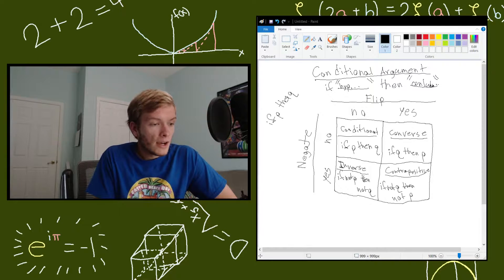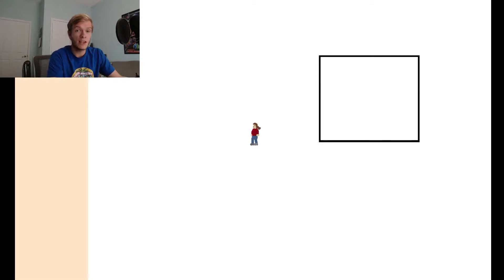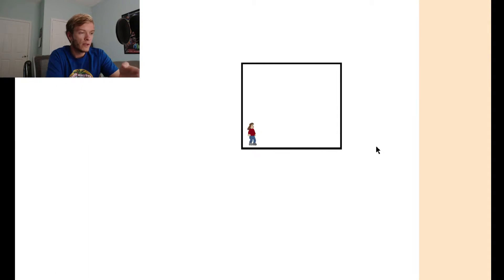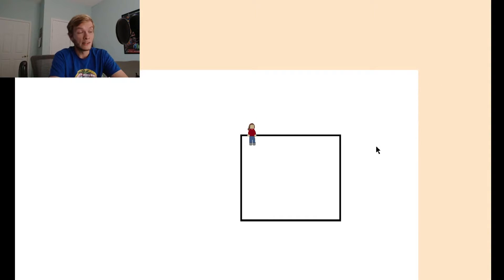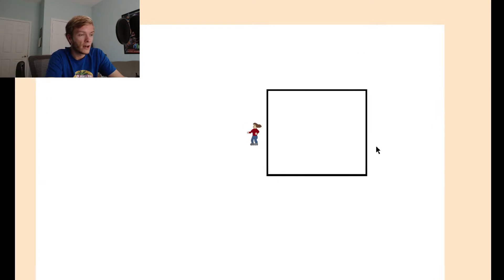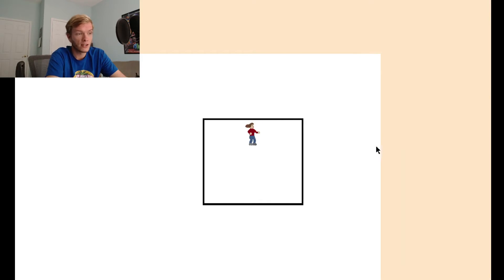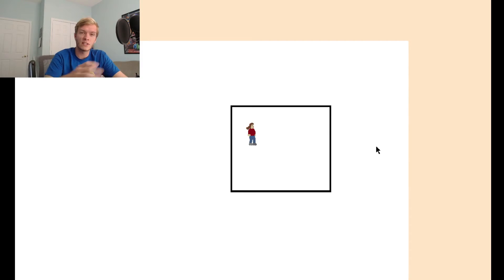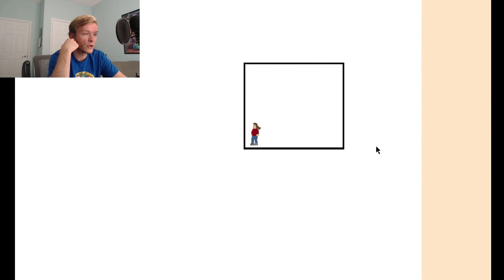Easteria Update - Not Much to See But A Lot to Talk About!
I have made some skeletal progress to my game, so in this video I talk more about the structure of the object oriented programming I am using to make my new game. This is also the first glimpse at the what the player can see, although there is not much to see as of right now.